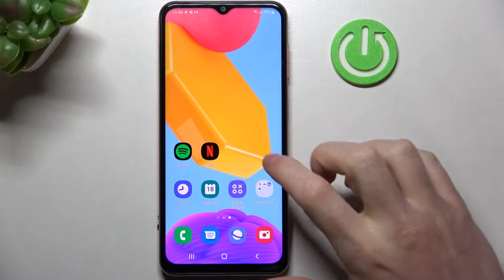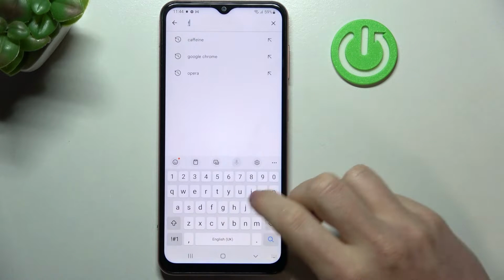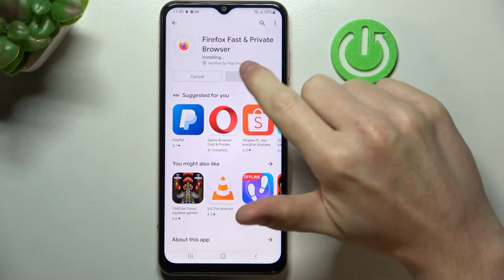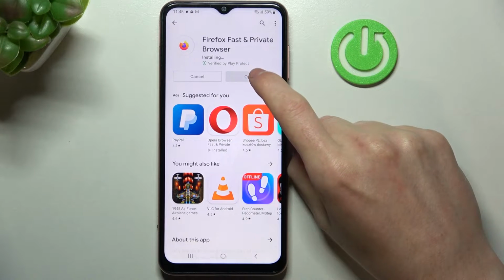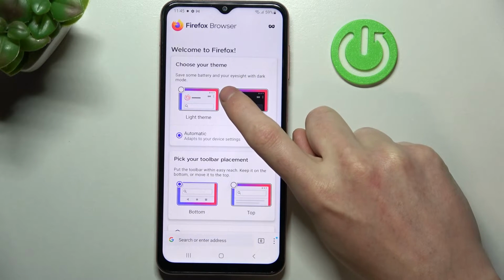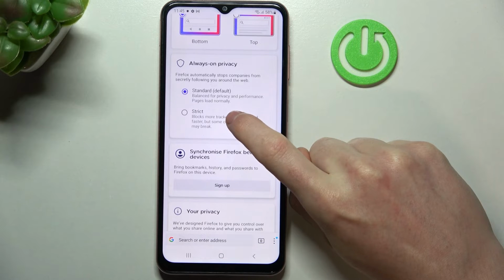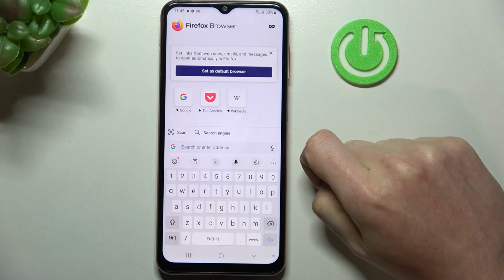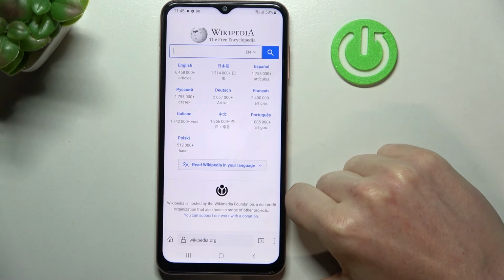How to Download & Install Firefox Browser on Samsung Galaxy M13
Find out more about installing Firefox in Samsung Galaxy M13:
Hi. In this video, we are going to download and install Firefox Browser on Samsung Galaxy M13. So, after finding this app in Google Play Store we will install it and open it on your device. Then we will take a few minutes to customize it and we can start browsing! If you want to know more about your Samsung Galaxy M13, visit our YouTube channel.

How to start browsing using Firefox on Samsung Galaxy M13? How to customize Firefox on Samsung Galaxy M13? How to install Firefox Browser on Samsung Galaxy M13? How to download Firefox on Samsung Galaxy M13?